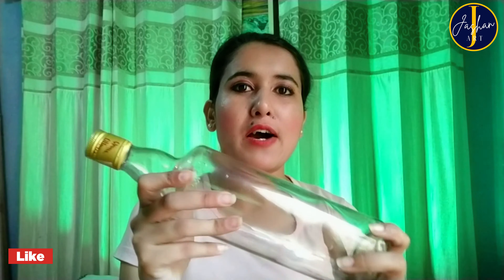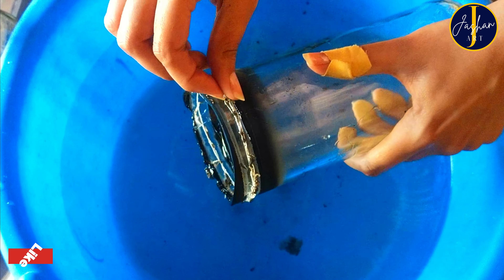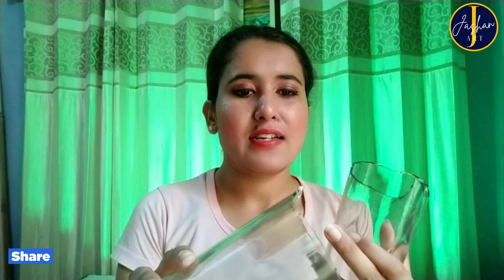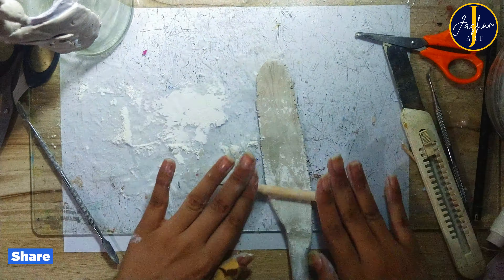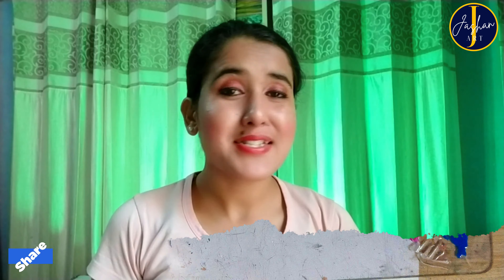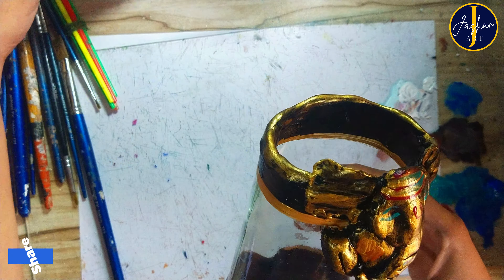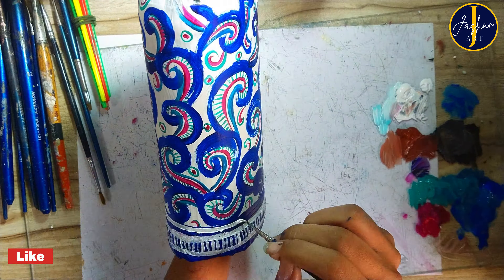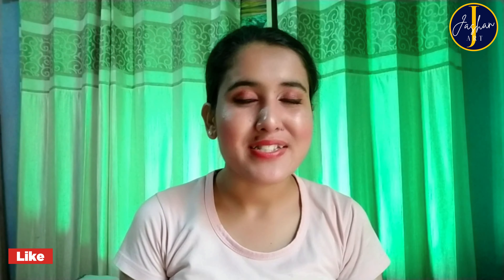3 Beautiful & Unique DIY Flower vases from waste glass bottles | Peacock Ganesha Floral Flower Vase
Flower Vase Making Ideas using glass bottles | Flower Vase Decoration ideas | Flower Pot Decoration ideas | Plastic bottle flower vase making - Look like ceramic vase |  बोतल  की फूलदान बना रही है | Peacock Flower Vase | Ganesha Flower Vase | Floral Flower Vase easy DIY
Hello guys, I hope you all are doing well. Today I am sharing the process of my flower vase making using waste cardboard box step by step for beginners.  Anybody can recreate it without having special skills. I hope you will enjoy watching this and will try this artwork. Wishing you the best!
0:00 Introduction
00:07  How to Cut Glass Bottles | Glass bottle cutting with fire | Glass cutting at home
04: 37  How to Make Peacock Flower Vase using waste bottles | Peacock Vase Making from Glass Bottle | Clay Peacock Flower Vase | Easy
08:20 How to make Ganesha Flower Vase | Ganesha Flower Vase from glass Bottle | Easy pot making using clay
10:28 How to Make floral Flower Vase using waste bottles | Floral flower vase from glass bottle easy Diy
12:27  All three flower Vases Comparison

In this video, I'm showing the process of flower vase making  The materials I am using are :
❤️ Three Waste Glass Bottles
❤️ Fevicol
❤️acrylic paints
❤️ Mouldit clay
❤️ A4 papers
❤️ Square glass palette
❤️brushes
❤️ turpentine Oil, Thread, and Matchbox